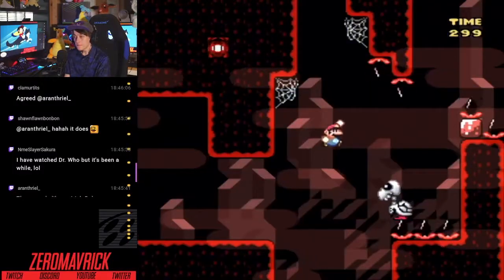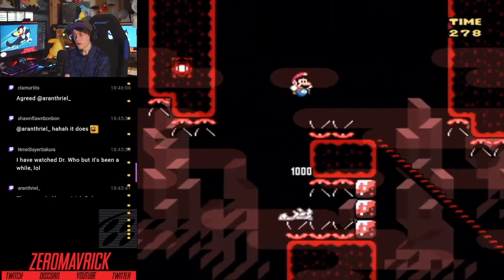My Top 10 Favorite levels of ALL TIME!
These are my favorite levels that I have played!